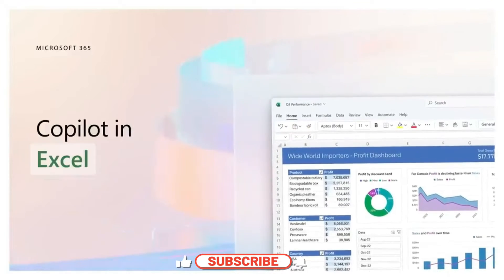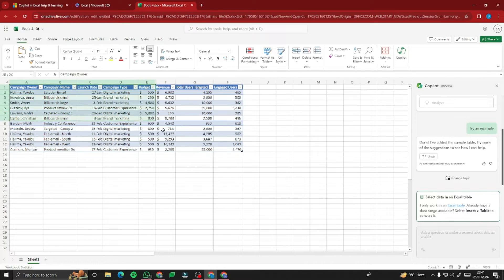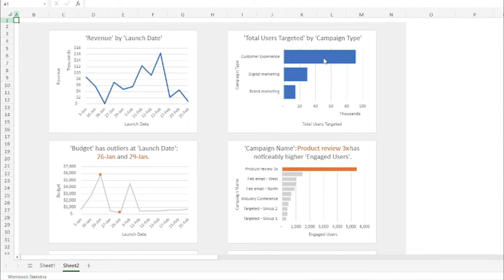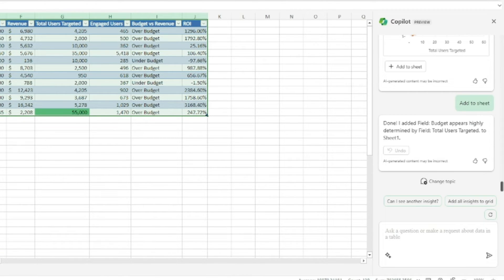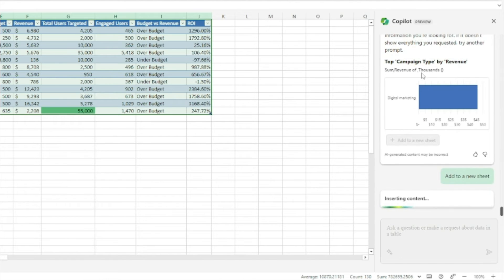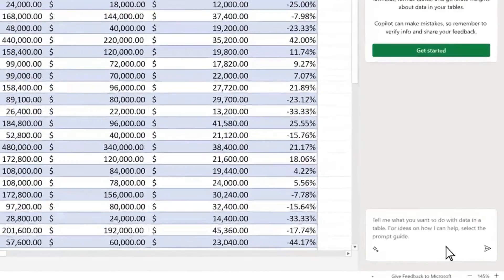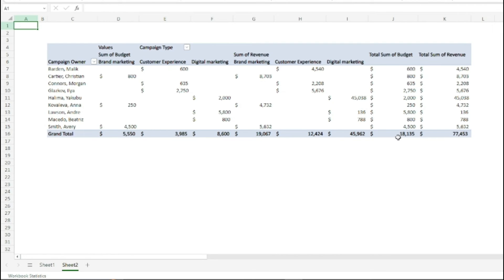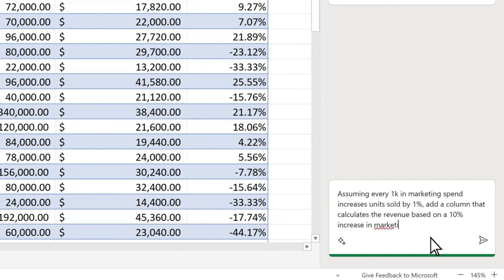New: Copilot Pro in Excel | Future of Data Analysis !! (2024)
In this tutorial we will go over enabling Co-Pilot Pro in Excel and using prompts to do data analysis and visualizations with seconds. This is a game changer and is the future of data analysis ... "Must Watch"

NEW: Copilot in Excel | Here's why it's incredible!